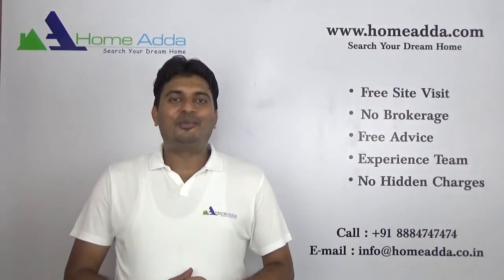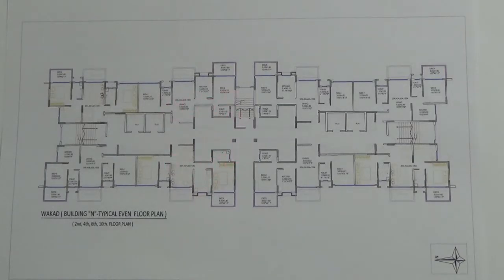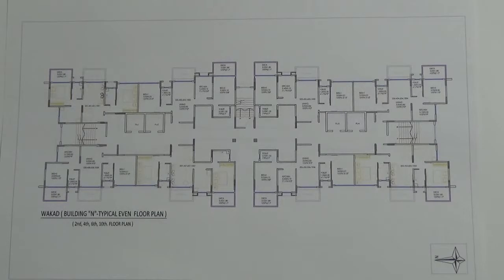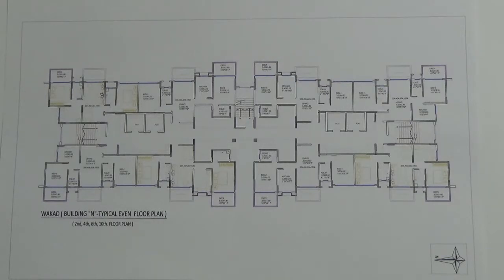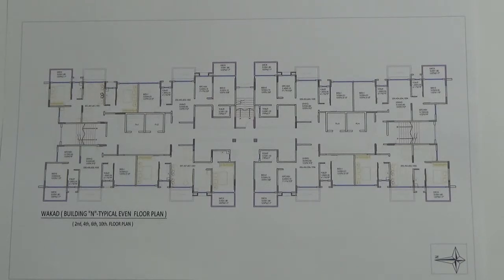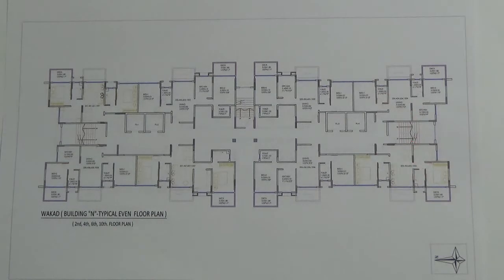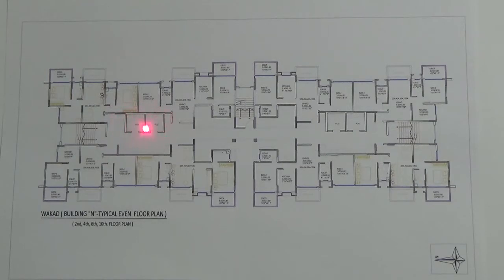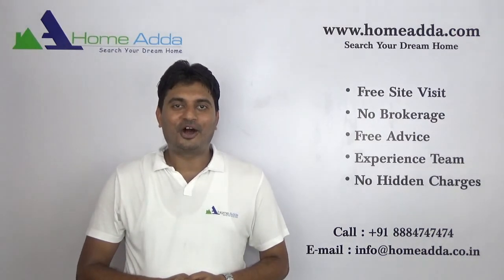Kolte Patil Western Avenue | Tower N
Tower Plan of Kolte Patil Western Avenue detailing Number of Units in each floor, Unit types, Unit View, Door Facing, Entrance, Lifts, Car Parking